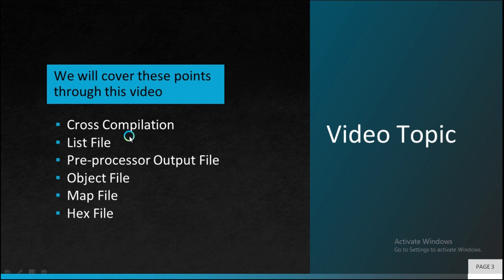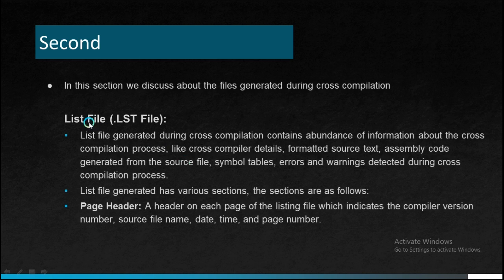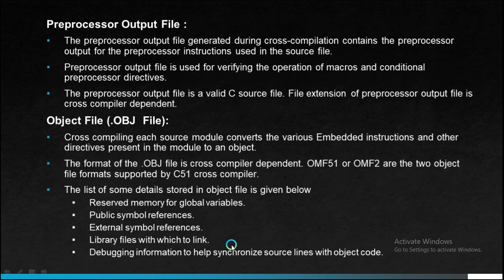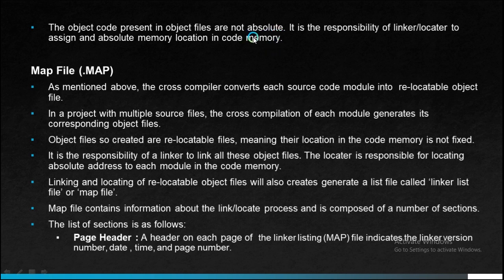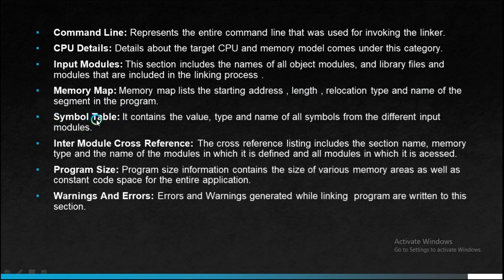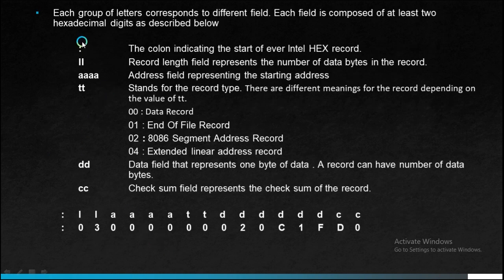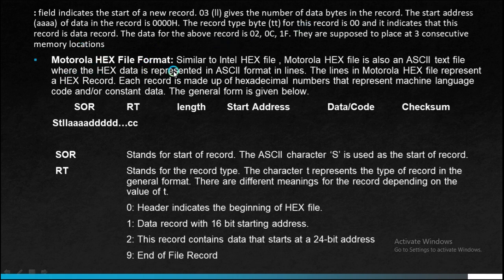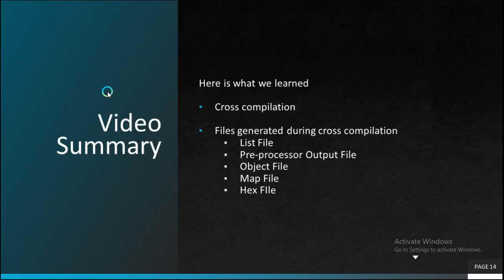Mod 4 Lec 3 Cross compiling